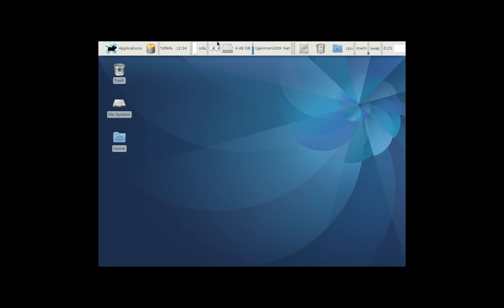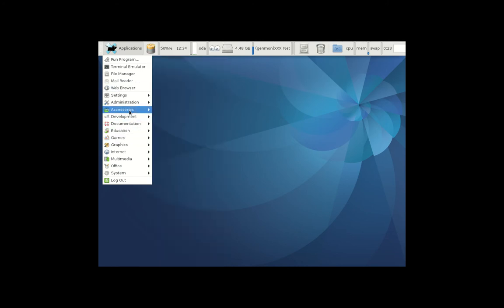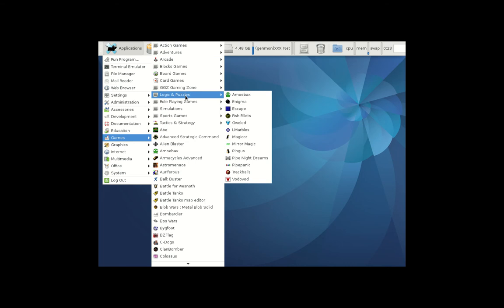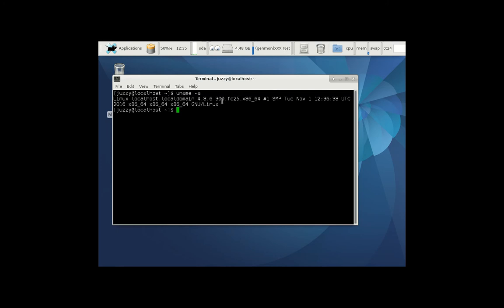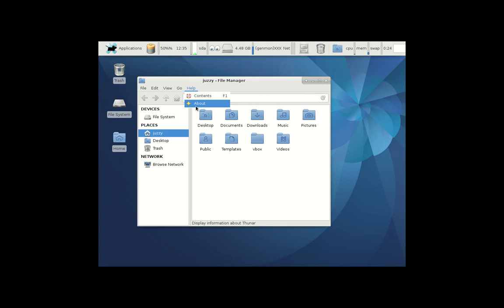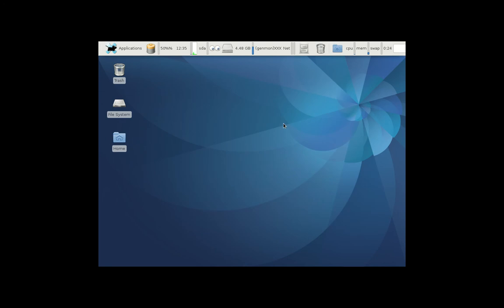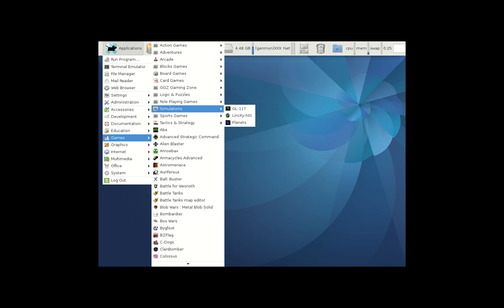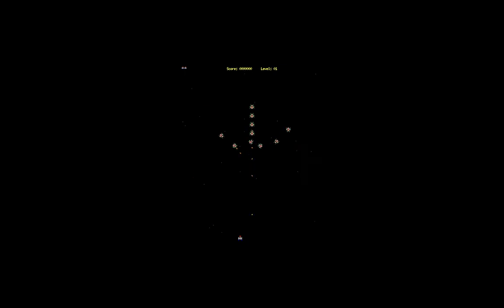The Fedora 25 Games edition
because you want a little extra on top of your fedora distro...?